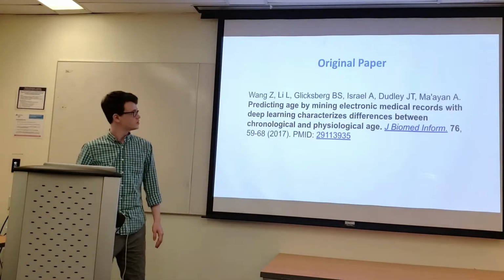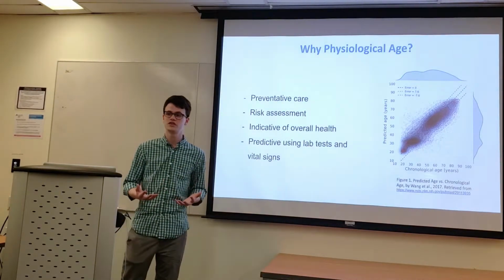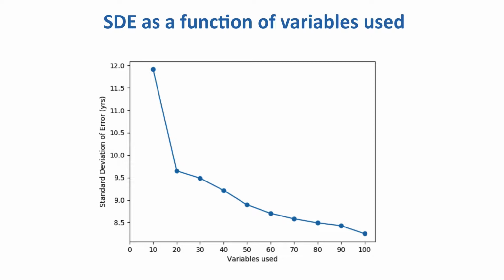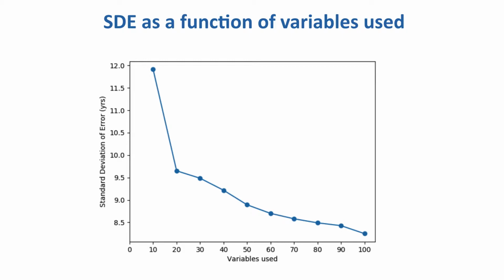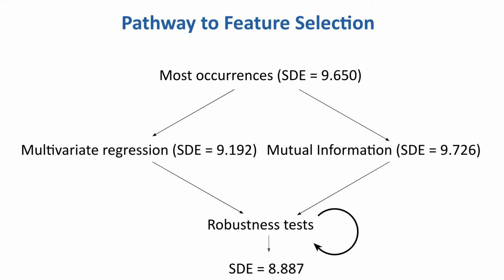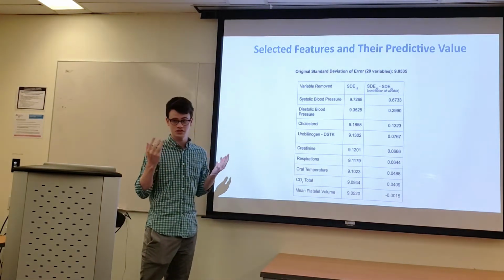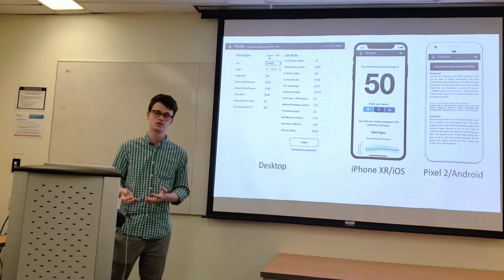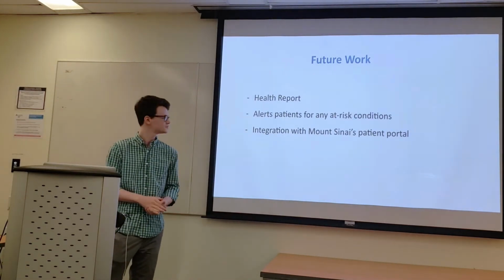PALM2A: Mobile and Web App for Predicting Age from Vital Signs and Lab Tests with Deep Learning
Estimating the physiological age of a patient can be used as an overall health assessment as well as to illuminate initial risk factors before the onset of chronic disease. In 2017, we have developed and published a deep learning model that can be used to predict a patient’s age from their recent vital signs and lab tests using the Mount Sinai Medical Center (MSMC) Electronic Medical Records (EMR) [1]. The deep learning model was developed from analysis of 385,918 EMR from patients with ages ranging from 18-85 years old. Here we present Physical and Laboratory Measurements to Age (PALM2A), a web-based and mobile application that predicts physiological age from 21 commonly measured parameters (vitals and labs) using the original deep learning model but with fewer variables. The reduced parameter model has a mean absolute standard deviation error from true age of 8.89 years. Besides predicting the patient age, PALM2A displays graphs of each parameter to illustrate to the user how their values compare with the population distributions and averages. In summary, PALM2A can be used to assist adult users to monitor their overall health status and motivate patients to practice preventative medicine. The web interface for PALM2A is available PALM2A is also available at the App Store and the Google Play Store as a mobile app.